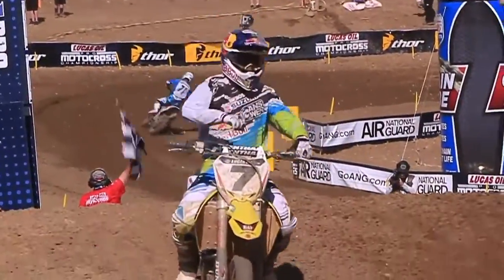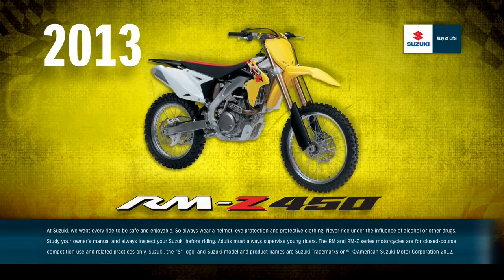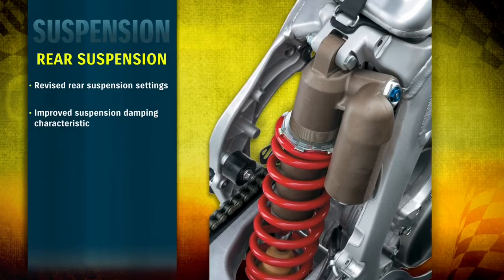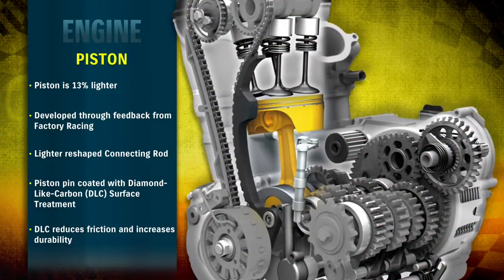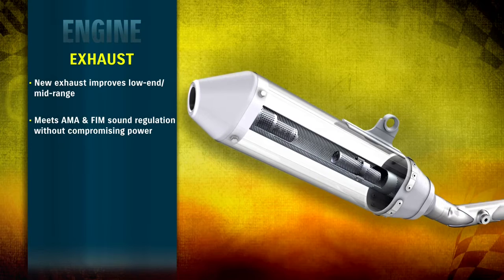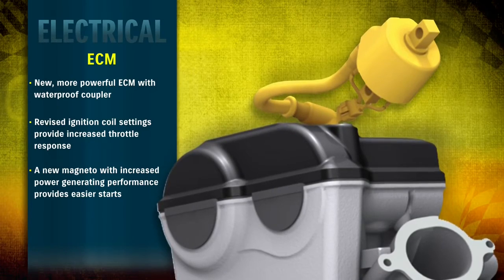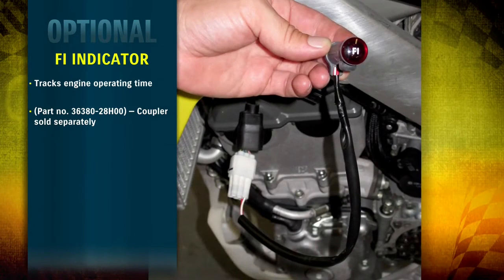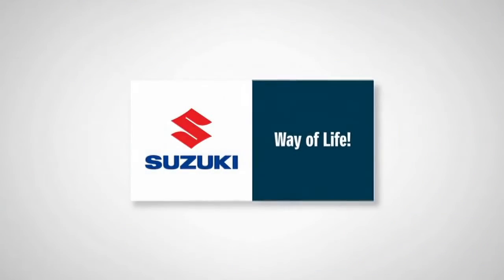Suzuki RM-Z 450 2013